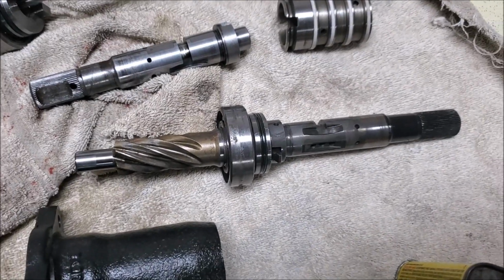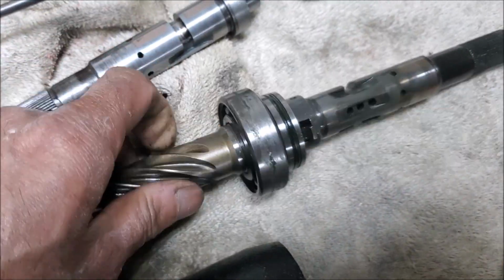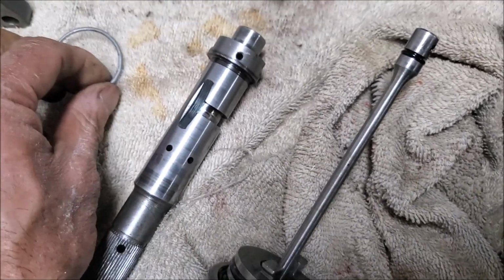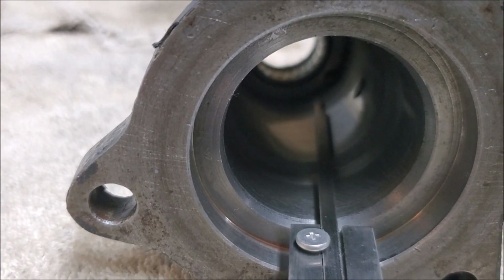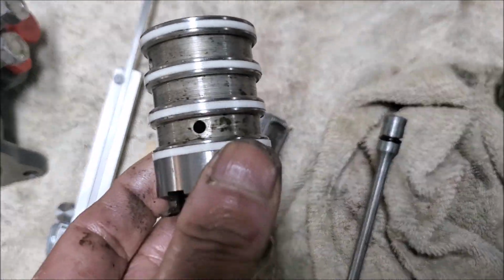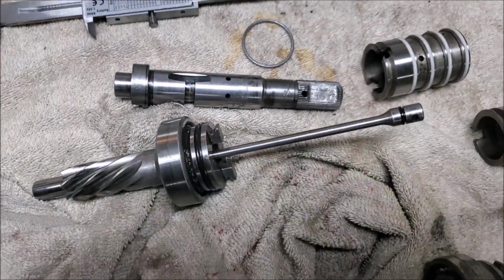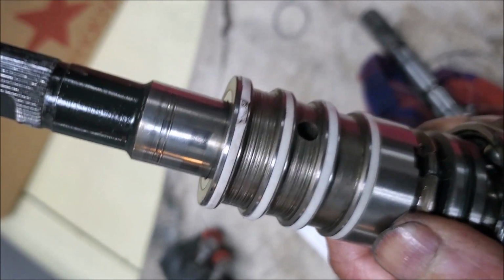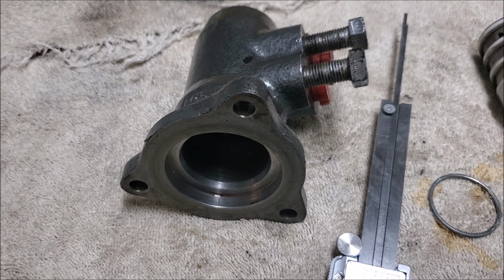Triumph Stag - Power steering - Control valve. Part 2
With time on my hands, I decided to go back and take a look at a non-working power steering rack. I had the rack in and out of the car at least 3 or 4 times. Here I start stripping down the control valve. This control valve is of the later type: Alford and Alder.

Look for: Triumph Stag - Power steering - Control valve. Part 1